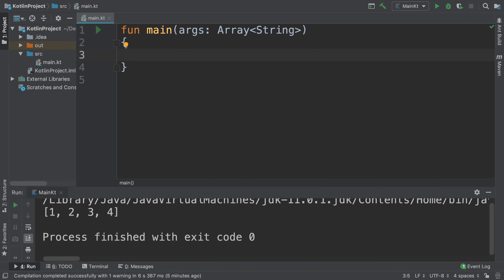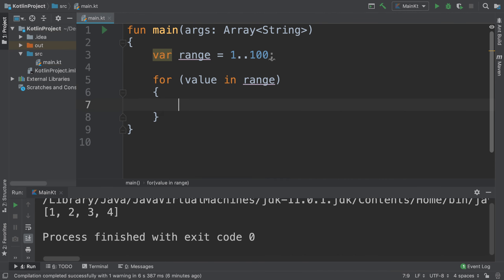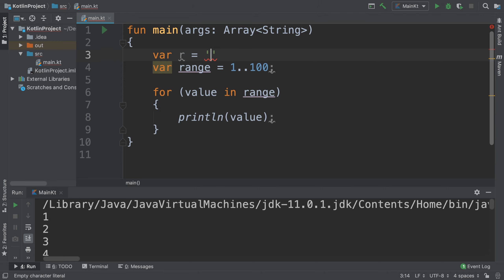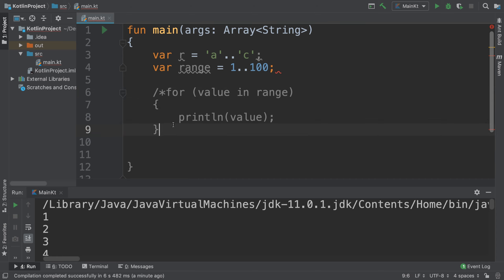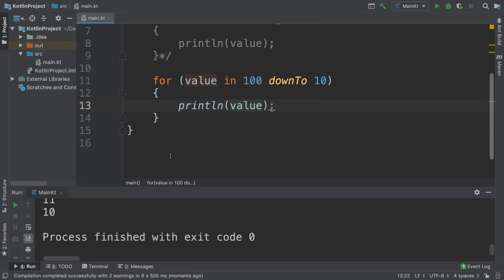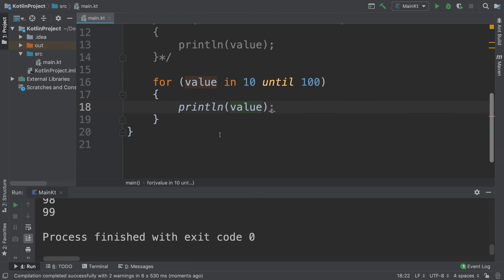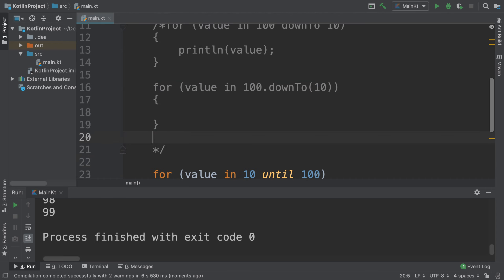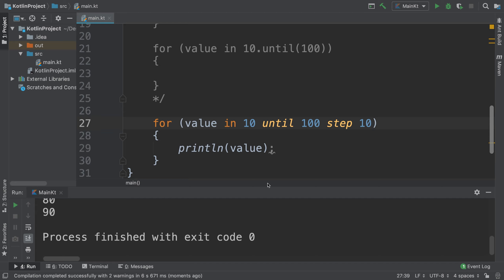Integer Type Ranges - Kotlin Programming